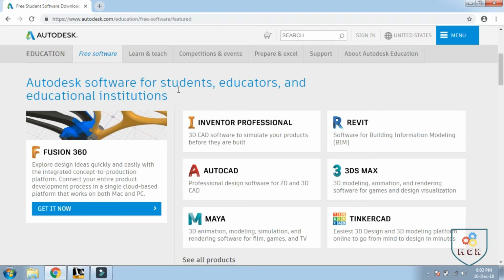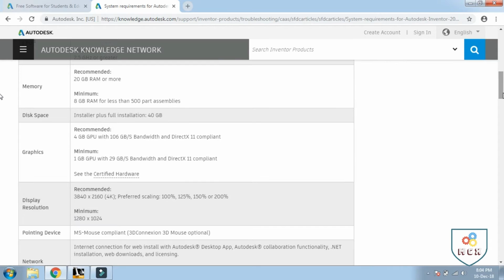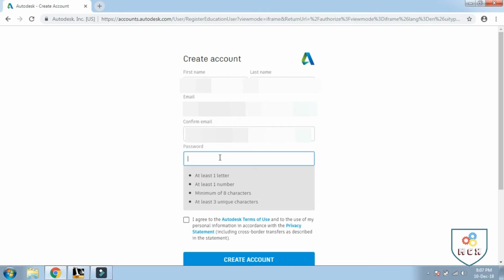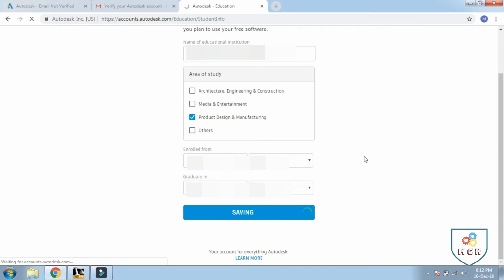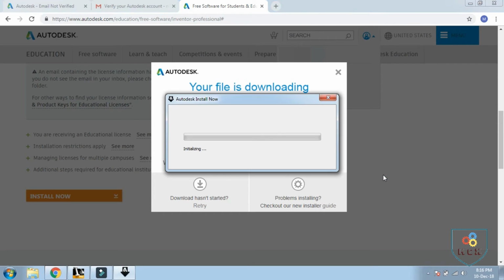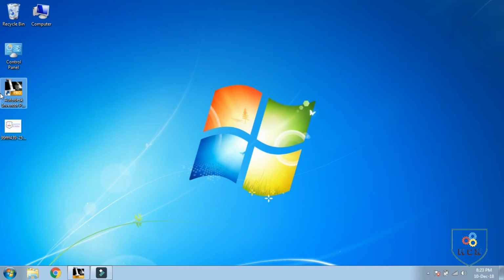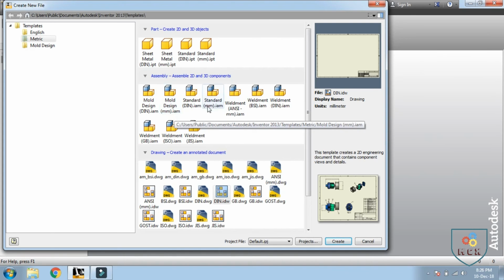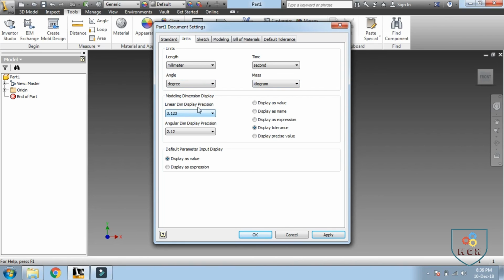Autodesk Inventor for Beginners- Tutorial No. 01- Software Installation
This tutorial will help you learn Autodesk inventor software installation process. The overview of part diagram and changing the units is explained in this video. It will help the beginner to easily grasp the 3D modelling.

For installation of Autodesk inventor software below is the link-

All tutorial list link